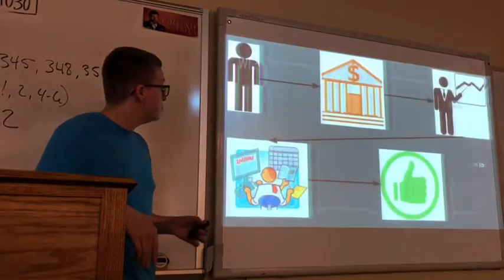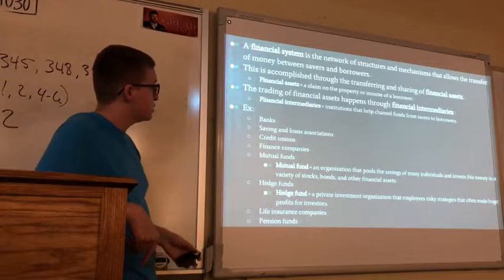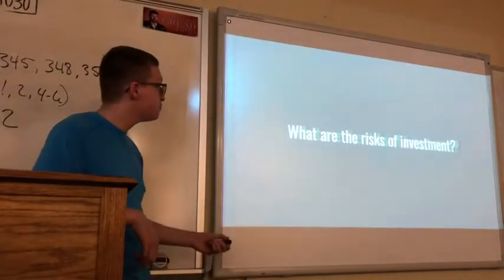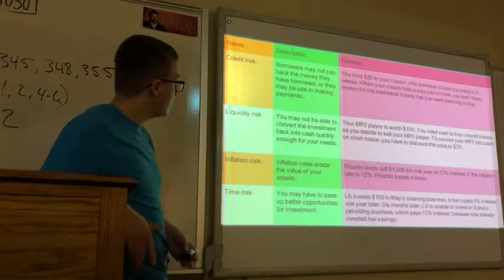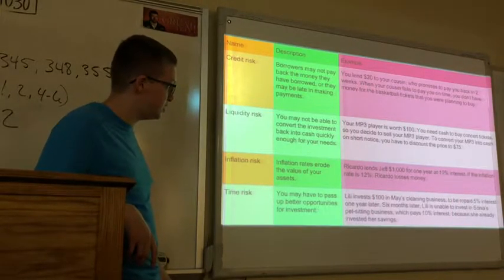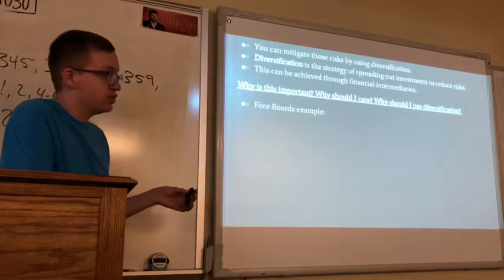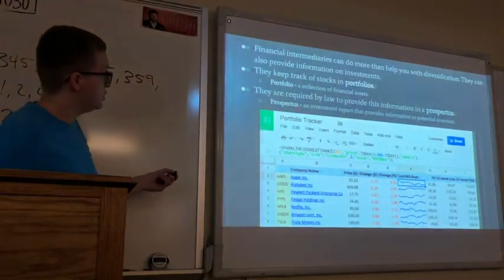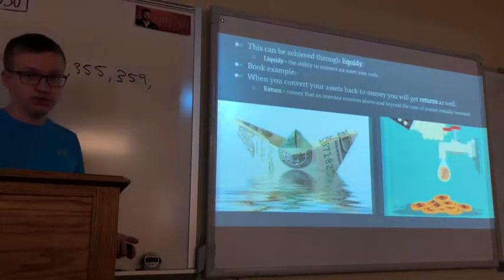11.1 Savings and Investing